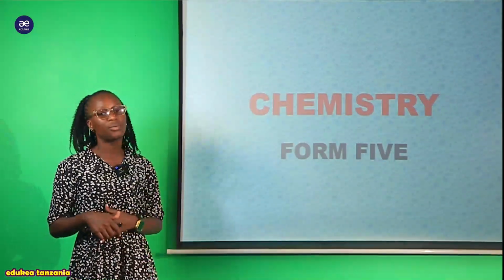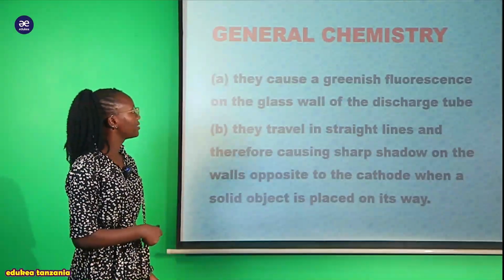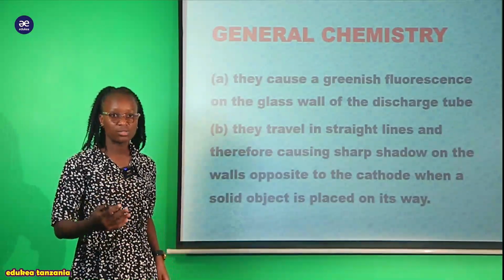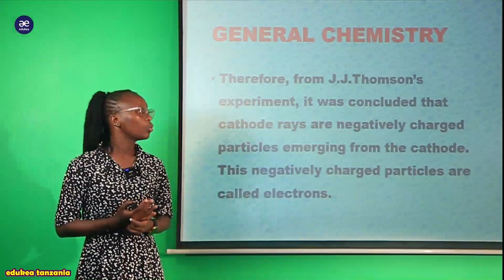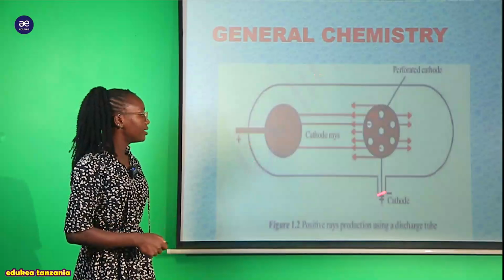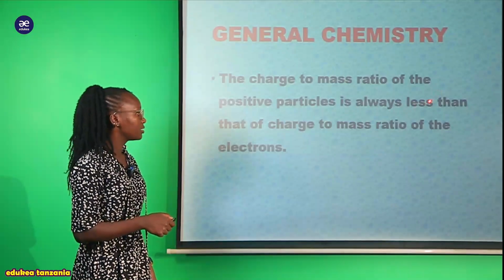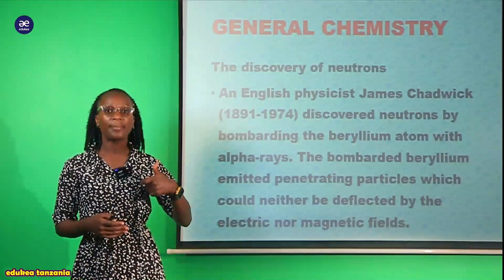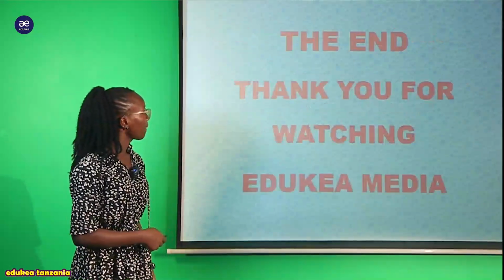CHEMISTRY FORM V GENERAL CHEMISTRY 2 OF 62